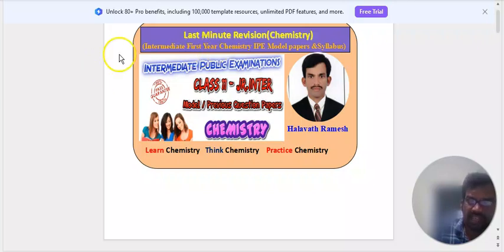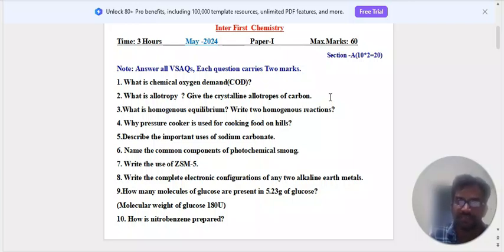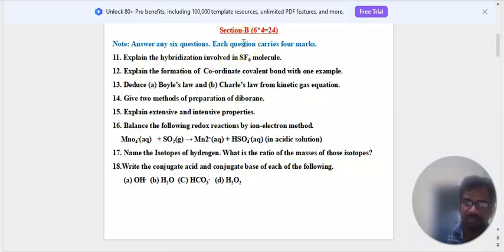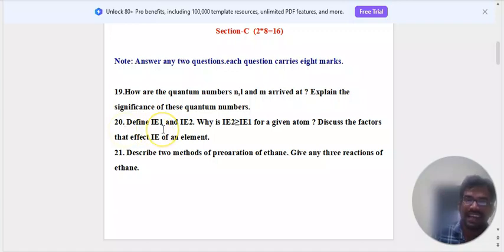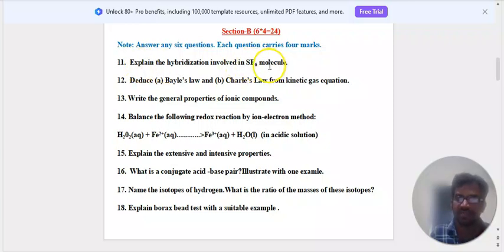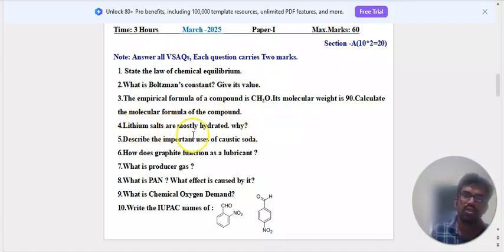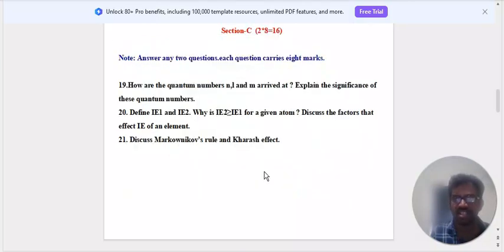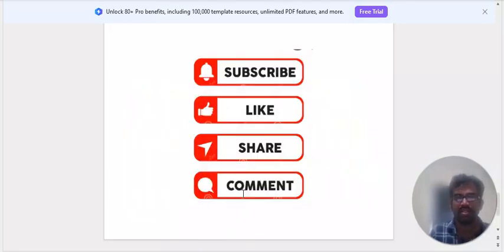Last Minute Revision Intermediate First Year Chemistry IPE Exam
Chemistry Inter First Year IPE Exam